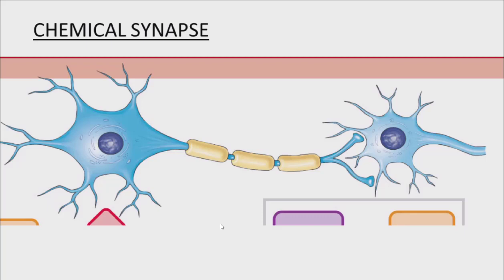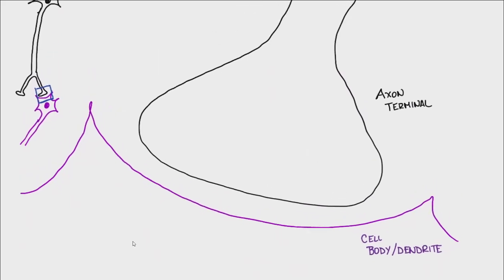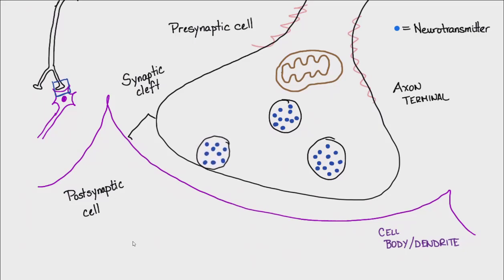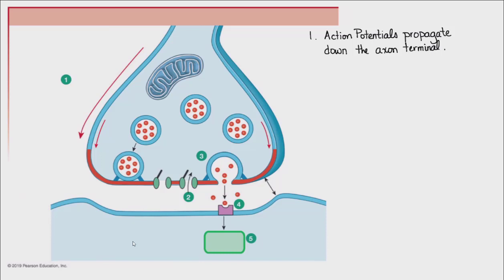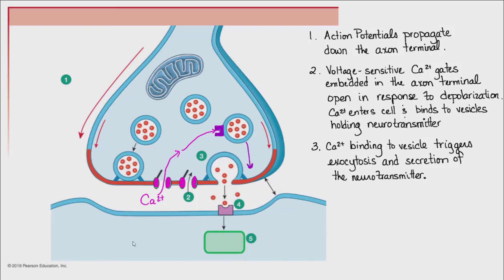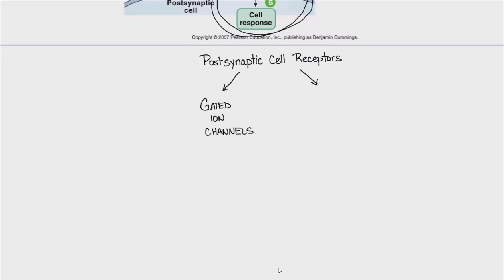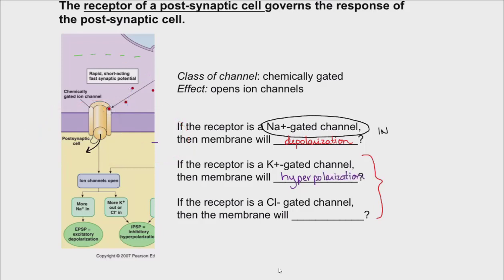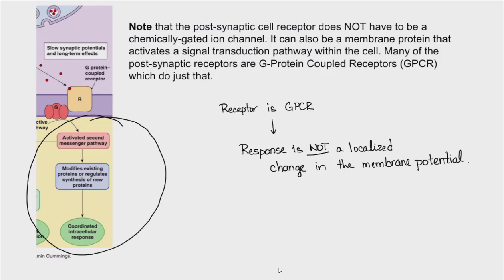Chemical Synapses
An introduction to chemical synapses and potential responses of post-synaptic cells.